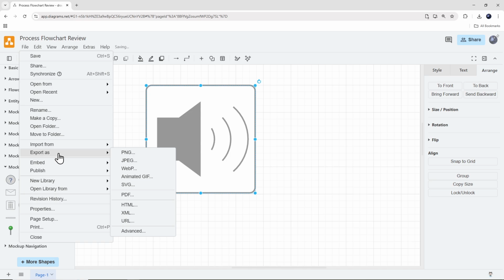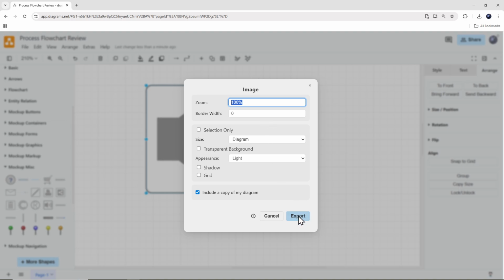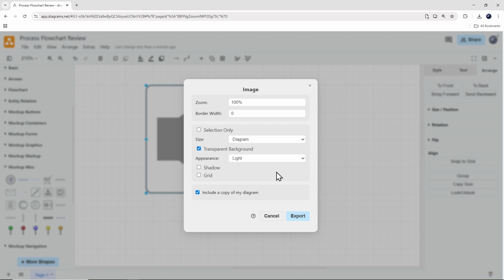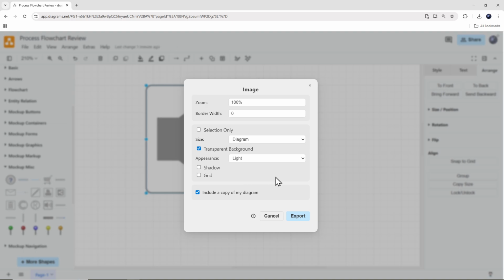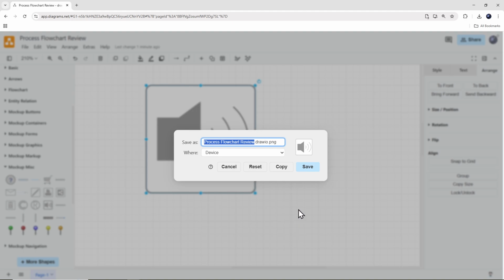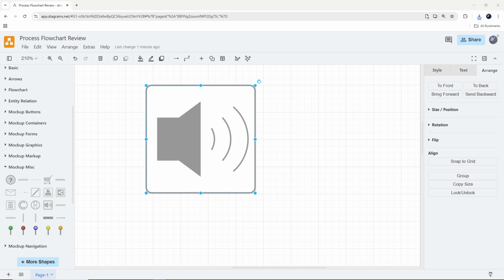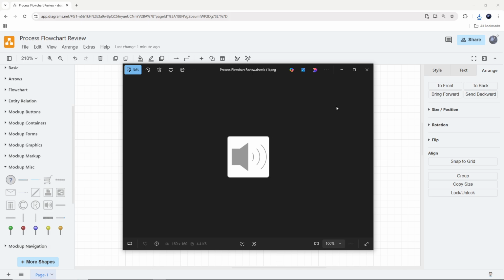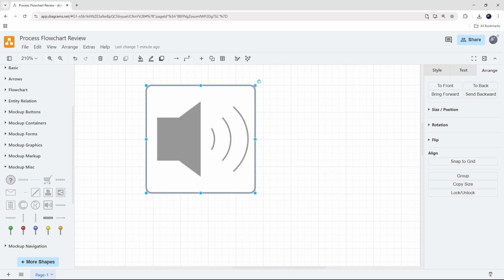How To Save Draw.io As Image - Easy Guide (2026)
Need to export diagrams as images? Learn how to save draw.io files as high-quality PNG or JPG for sharing and presentations. How To Save Draw.io As Image is easier than you think once you know the right steps.

⏱️ Timestamps:
0:00 – Introduction
0:40 – Locate the feature
1:20 – Step-by-step process
2:00 – Apply and test
3:00 – Pro tips
4:00 – Final results